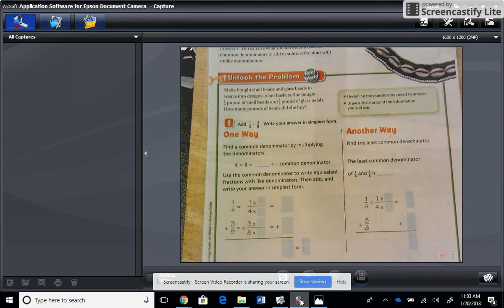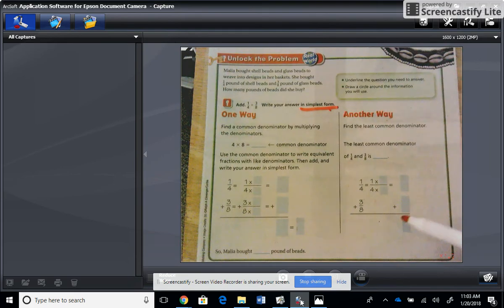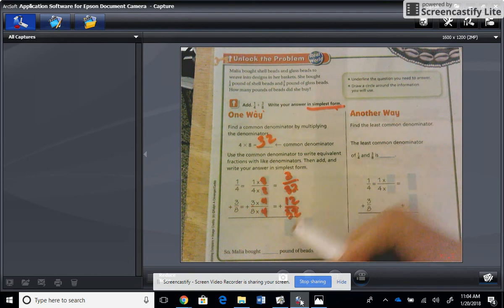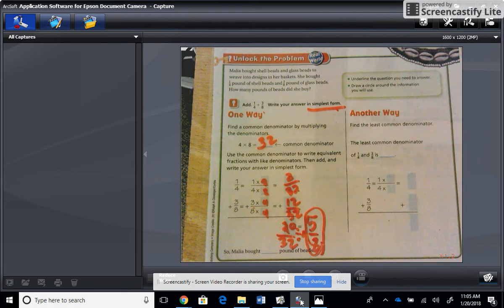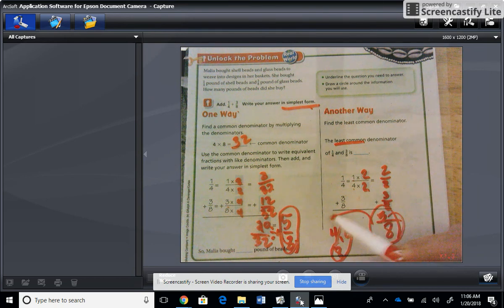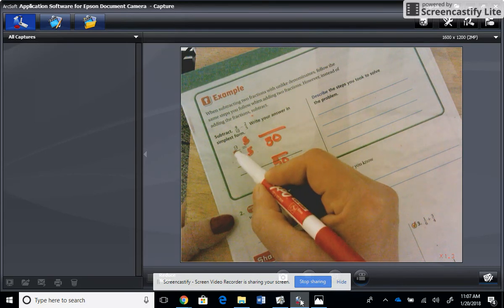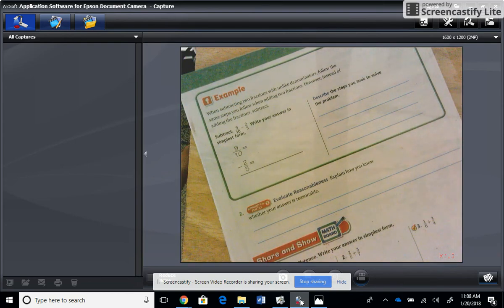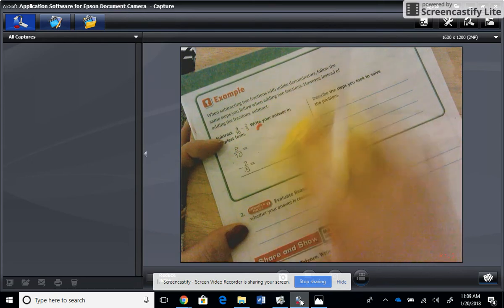Unit 6 5